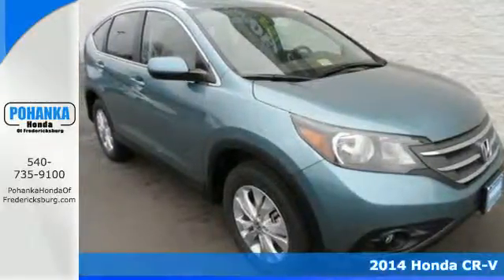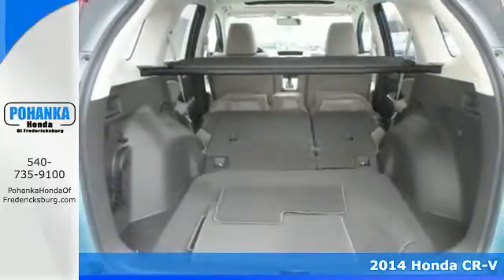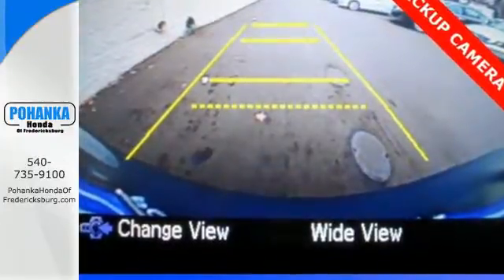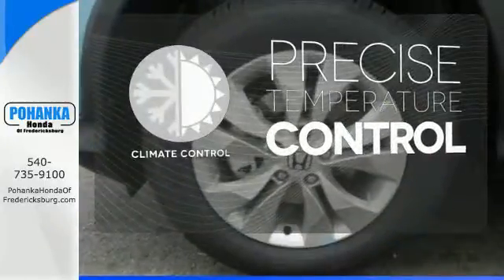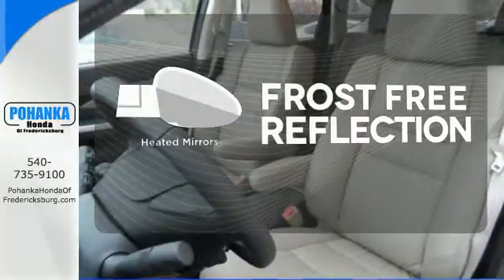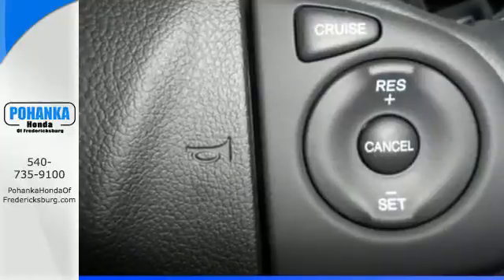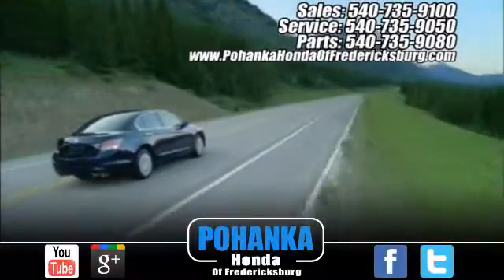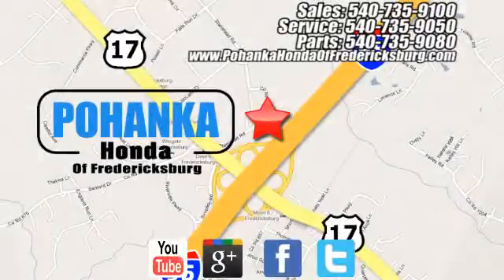2014 Honda CR-V Fredericksburg VA Richmond, VA FEH552983 - SOLD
Year: 2014
Make: Honda
Model: CR-V
Trim: EX-L
Engine: 2.4L I4 16V DOHC i-VTEC
Transmission: 5-Speed Automatic
Color: Blue
Interior: Beige
Stock #: FEH552983
Come to the experts! All the right ingredients! Please don't hesitate to give us a call! We value you as a customer and would love the chance to get you in this beautiful 2014 Honda CR-V. The CR-V is a top seller because it just makes sense. Safety? Check. Crash test scores don't get any higher. Versatility? Check. Tons of cargo capacity. Comfort and convenience? Check. Perfect driving position and idiot-proof controls. Secure handling? Check. In fact, the CR-V's very responsive steering makes it downright entertaining to drive!! Call us today at to schedule a test drive OR if you don't see what you're looking for we have access to hundreds of pre-owned vehicles that are sure to meet your needs!All prices exclude taxes, title, license, and dealer processing fee of $499.00. Published price subject to change without notice to correct errors or omissions or in the event of inventory fluctuations. All features not on all vehicles. Vehicles shown are for illustration purposes only. MPG is based on 2014 EPA mileage ratings. Use for comparison purposes only. Your mileage will vary depending on driving conditions, how you drive and maintain your vehicle, battery-pack and other factors.

Address:
60 South Gateway Drive